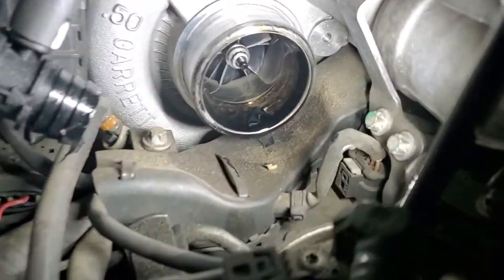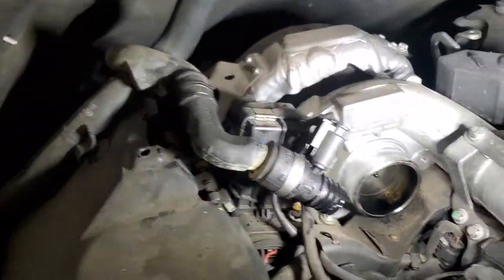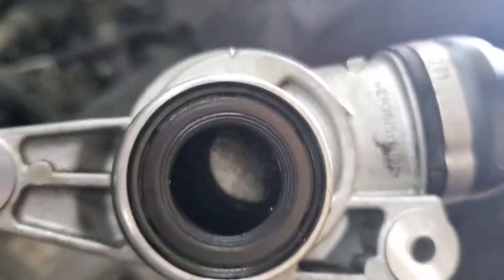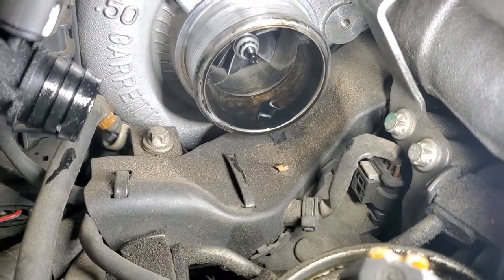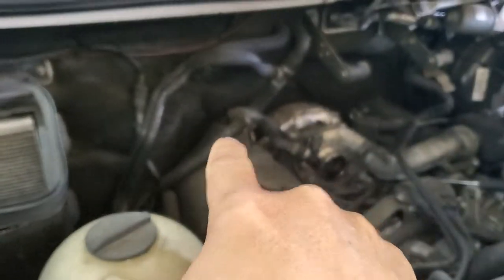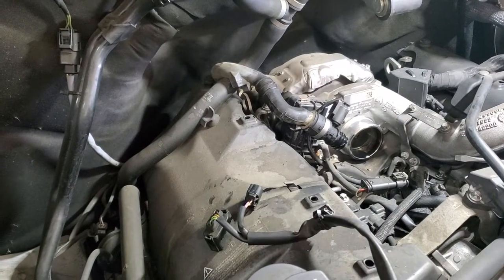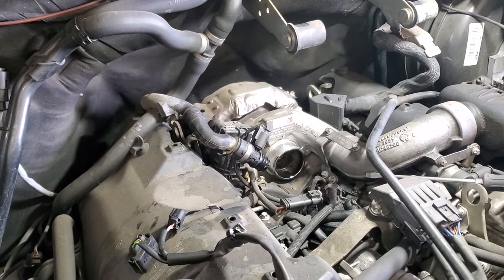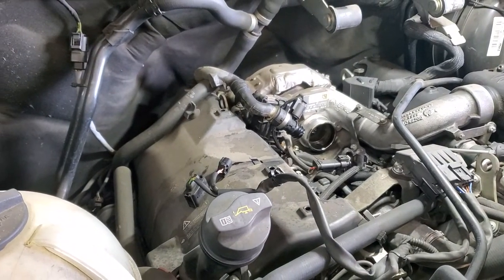Sprinter van crankcase ventilation valve do not separate oil